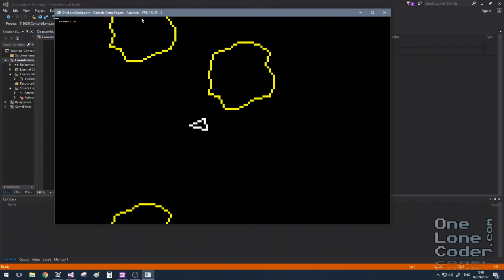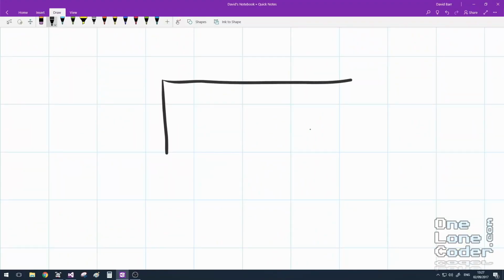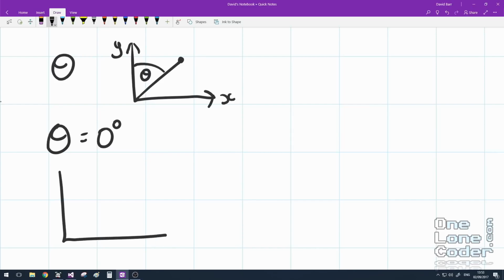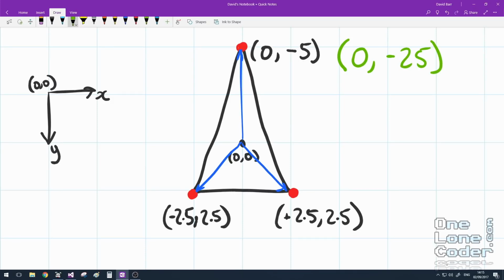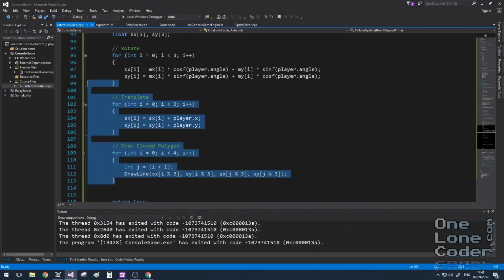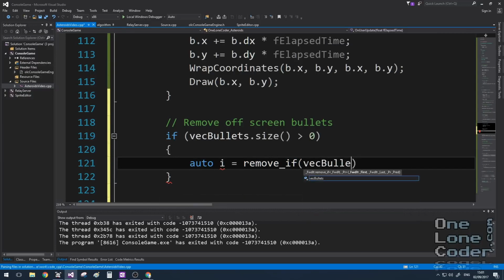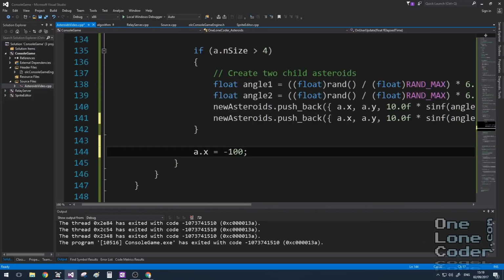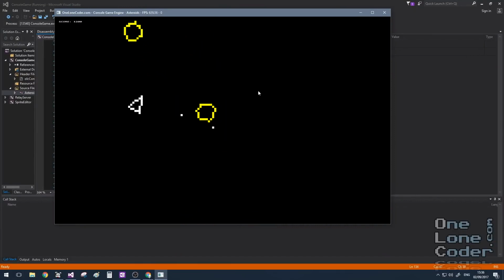Code It Yourself! Asteroids Simple C++ and Maths!